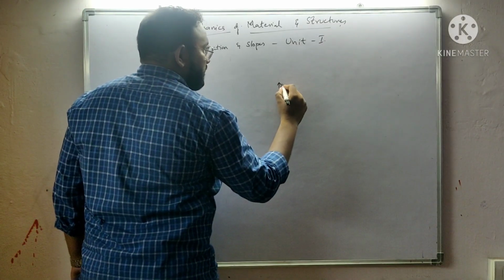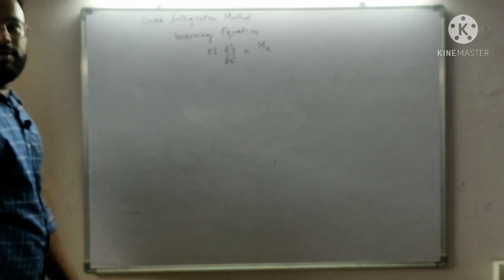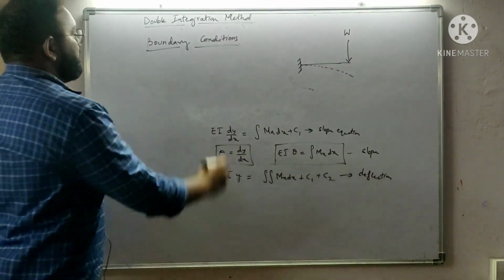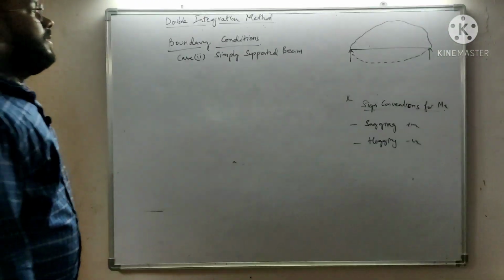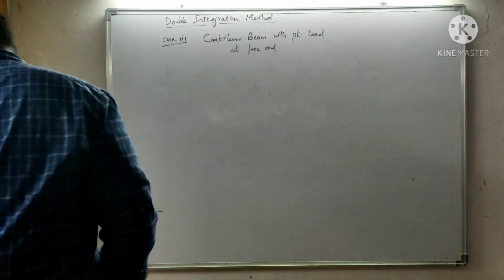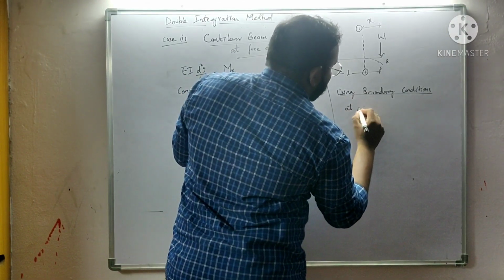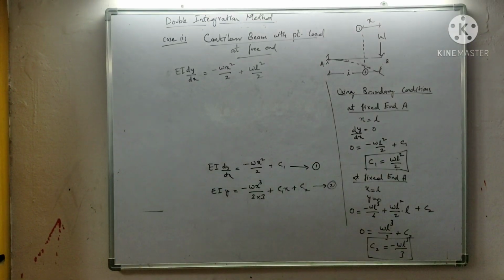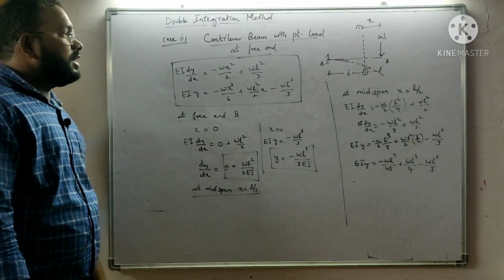Mechanics of Materials of Structures LEC-1